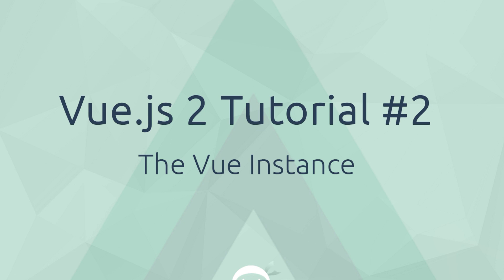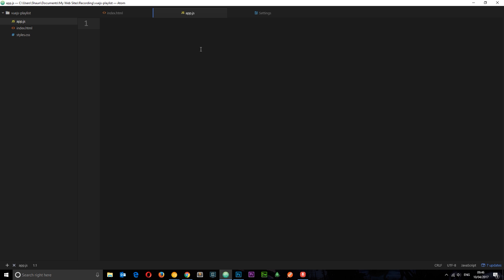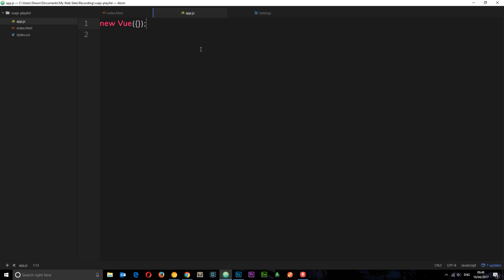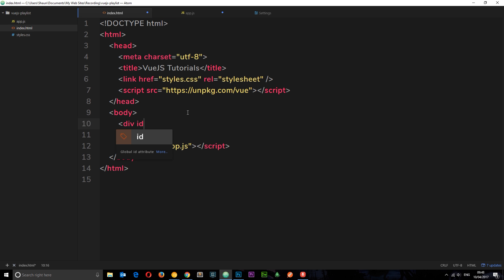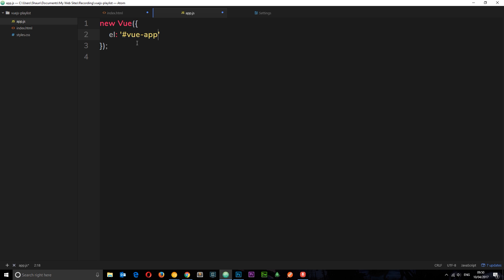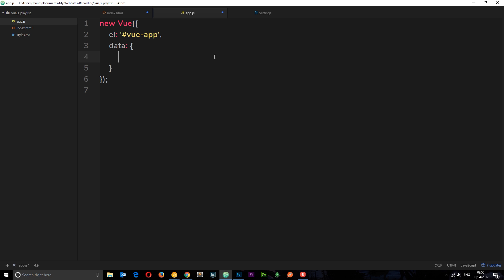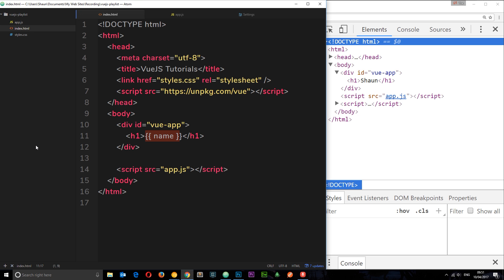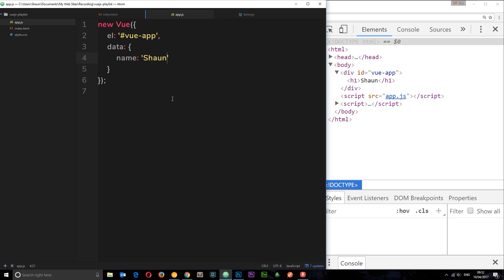Vue JS 2 Tutorial #2 - The Vue Instance